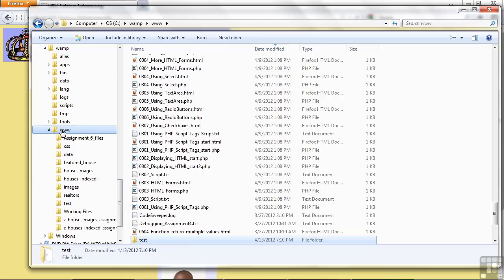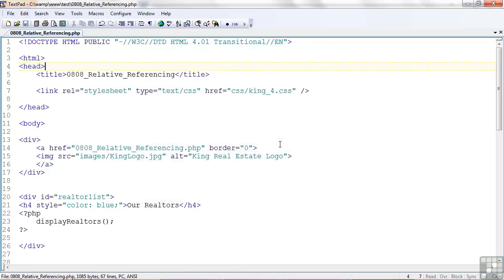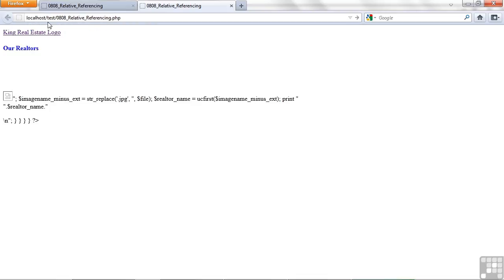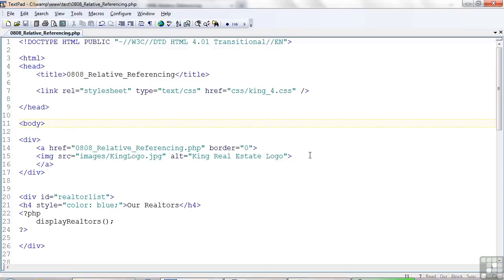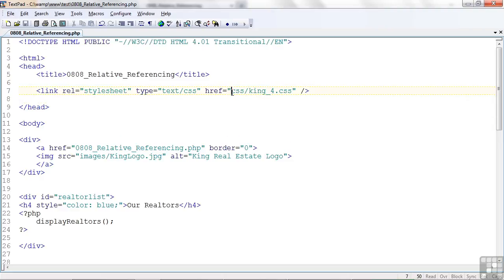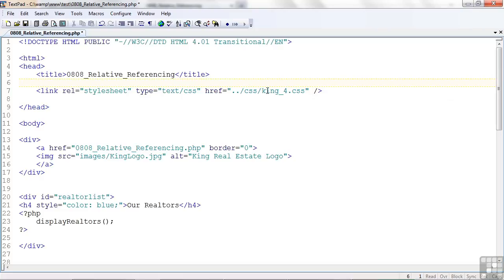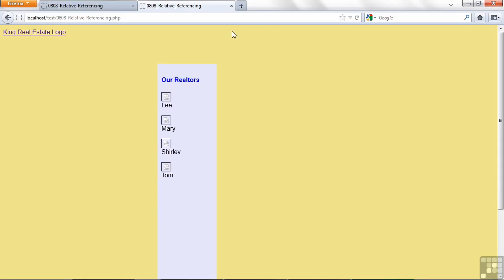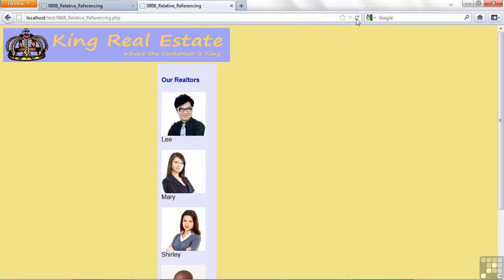0808 Relative Referencing